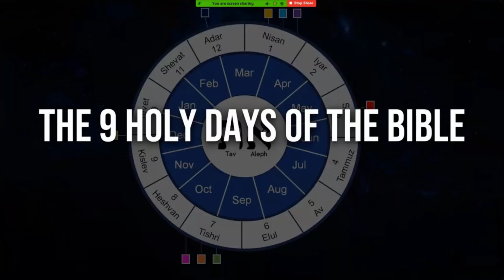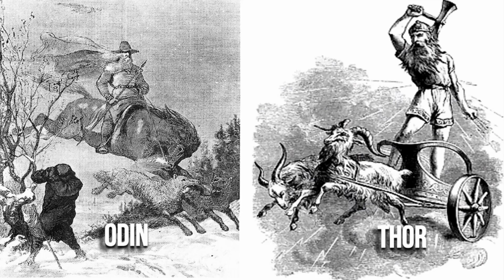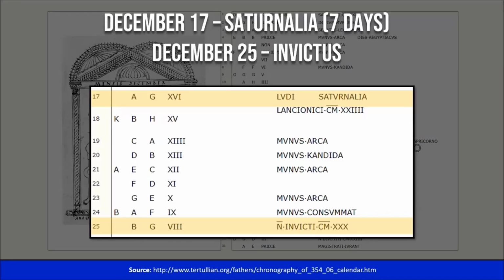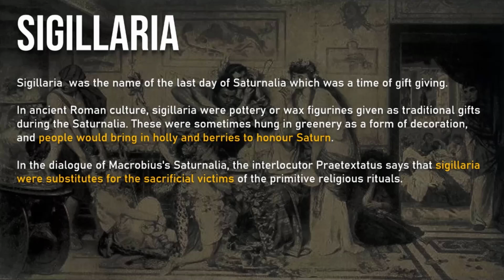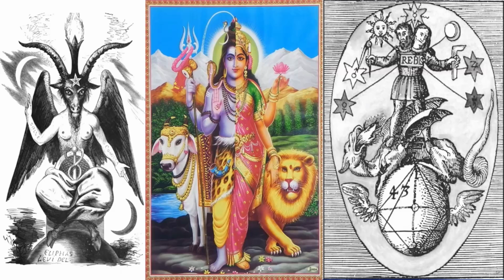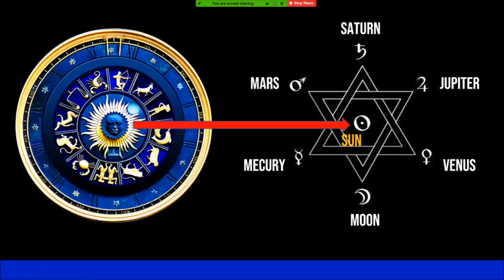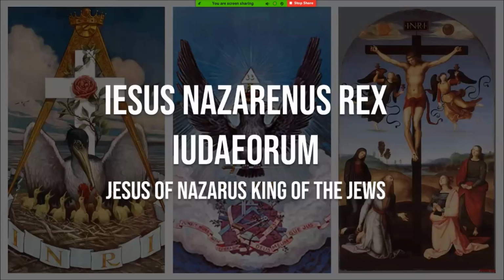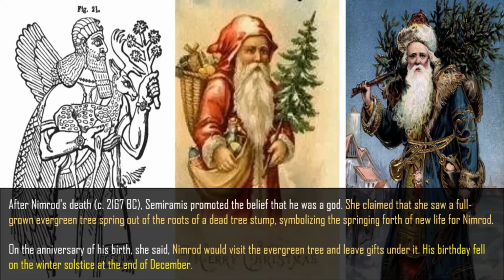Origin of Christmas - Part 2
Have you been taught there is a difference between Christian and Jewish holidays, you need to watch this video.  We are going to explore the origin of Christmas in great detail.

You will never look at the origin of Christmas the same way again! In this video we do a deep dive into the holidays and the history behind what happened in the early church. We explore the details of the birth of Christ in the Bible looking for Christmas traditions as well as take a look into solar worship and the celebrations that took place during the Winter Solstice such as Saturnalia.